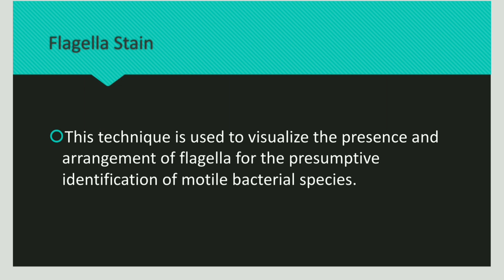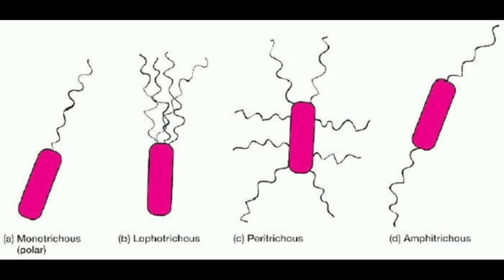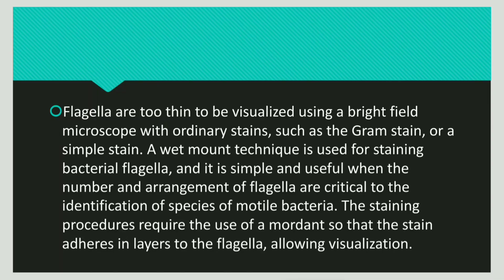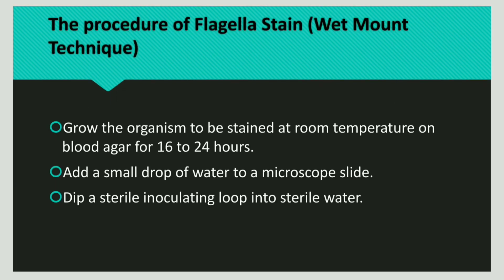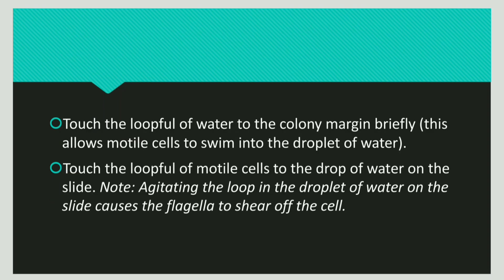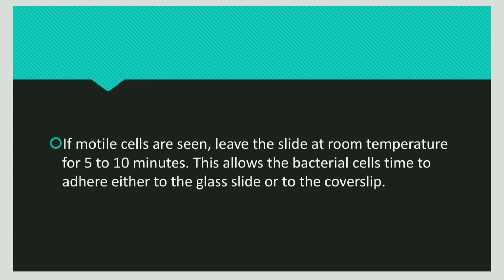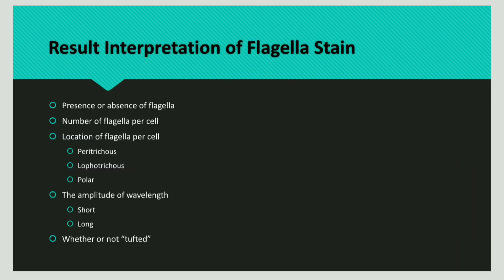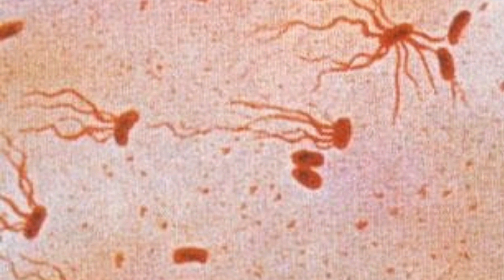Flagella Staining : Wet-Mount Procedure (Ryu method)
Most motile bacteria possess flagella, the shape, number and position of which are important characteristics in the differentiation of genera and species identification.The number and arrangements of flagella are critical in identifying species of motile bacteria.

Two techniques for staining flagella are in use:

A wet-mount procedure (Ryu method)
Dried-smear preparation (Leifson staining technique)

A wet-mount technique for staining bacterial flagella is highly successful when a stable stain and regular slides and cover slips are used. This technique is simple for routine use when the number and arrangement of flagella are critical in identifying species of motile bacteria.
The preparations are not permanent because the stain precipitates as the wet mount dries.